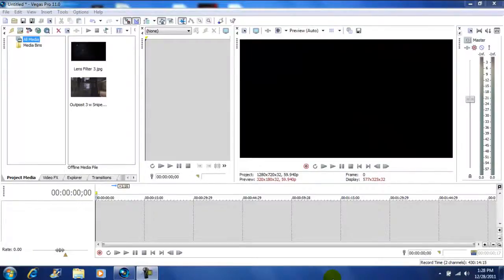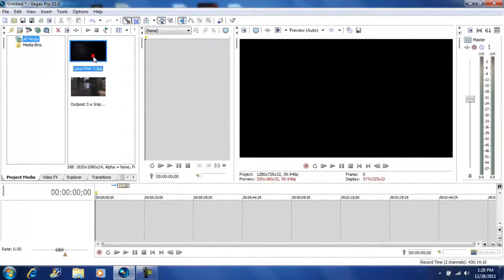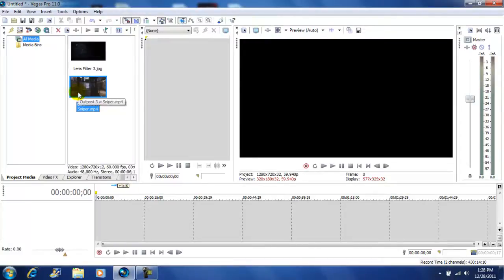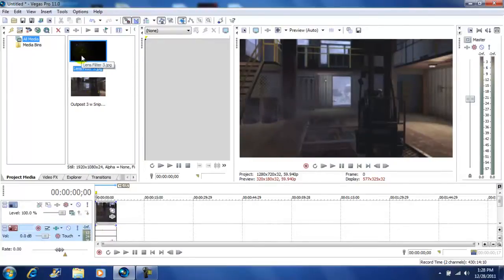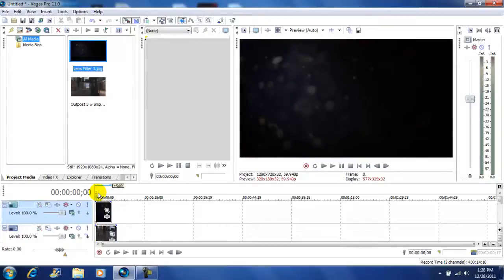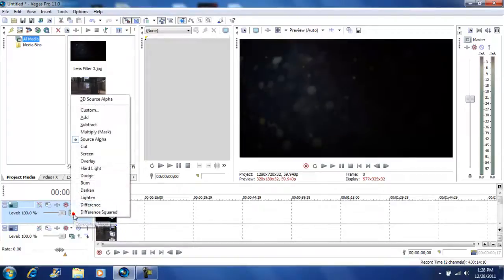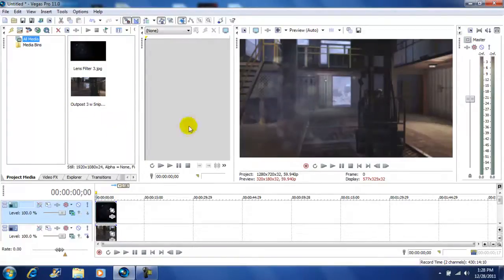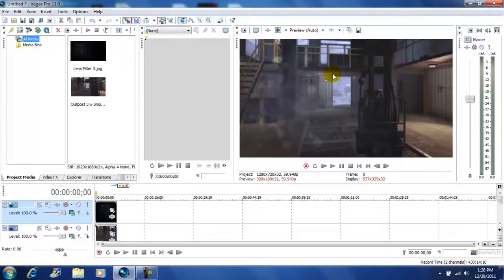Sony Vegas Pro 11 Dirty Lens Look Tutorial HD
Get that dirty lens look to your video and please enjoy the free lens filter pack I put below for you to use.